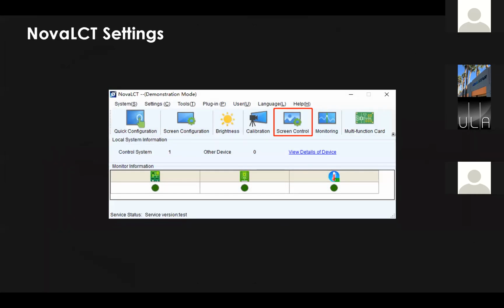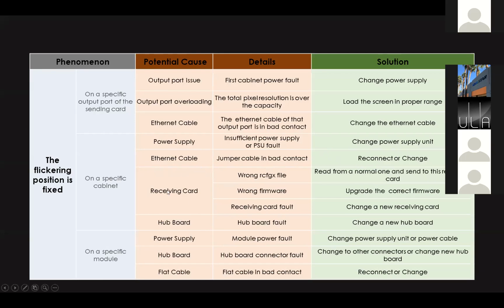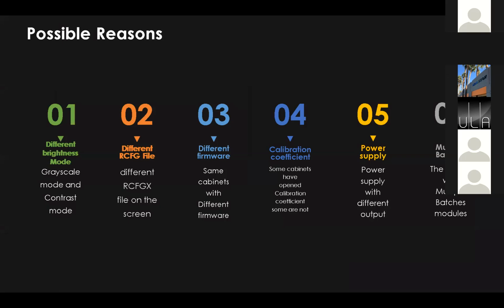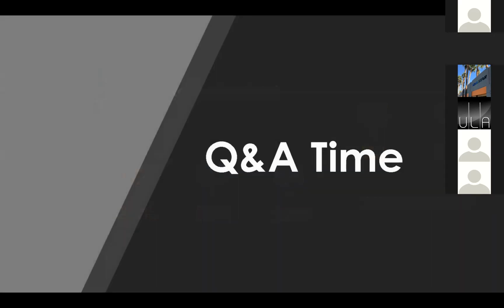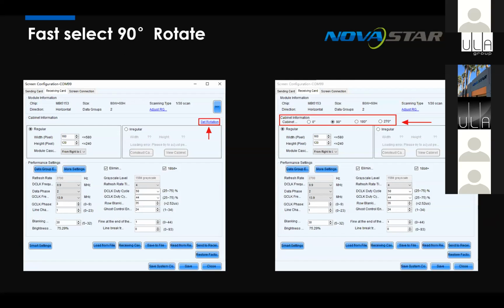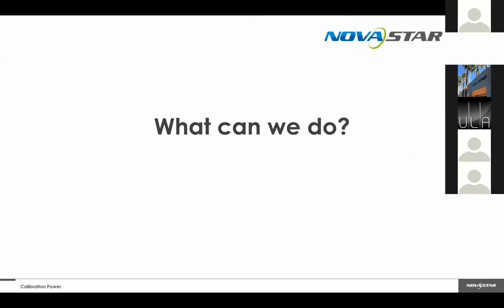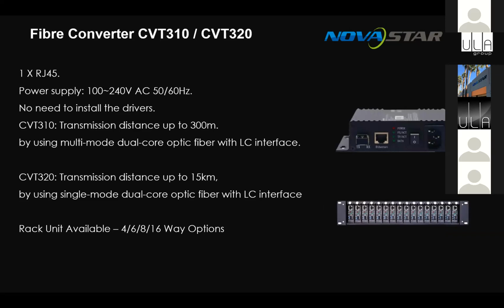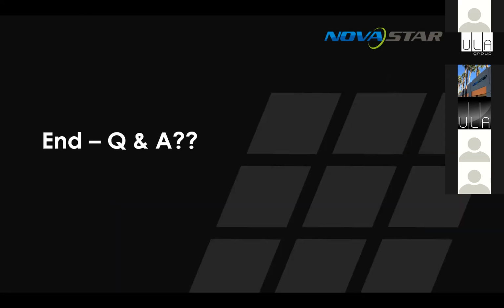Novastar | Day 4 Troubleshooting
🎯 Hook & Introduction:
Are you struggling to configure double-sided LED displays or irregular screen layouts? Confused by SmartLCT’s setup process?

In this official NovaStar Certified Engineer (NCE) training session, we walk you through the complete configuration workflow using SmartLCT—covering cabinet layout, port assignment, custom screen building, rotation logic, and real-world case demos.

This video is essential for LED screen technicians, engineers, and system integrators working on creative or complex LED installations.

🧠 What You’ll Learn in This Video:
🧩 Part 1: Introduction to SmartLCT
SmartLCT vs. NovaLCT: differences and usage scenarios

Advantages of SmartLCT for irregular or non-rectangular screens

System requirements and initial setup

🔧 Part 2: Configuring Double-Sided LED Screens
Step-by-step guide to building screens in SmartLCT

Defining the number of screens (e.g., 2 for dual-sided setups)

Assigning ports and cabinets for each side

Inputting resolution, cabinet size, and physical connection order

Aligning SmartLCT layout with actual installation

Tips to verify correct cabinet orientation

Sending configuration data to the controller

🌀 Part 3: Setting Up Irregular Screen Layouts
Overview of creative screen shapes (T-shape, L-shape, rounded corners)

Using the "custom layout" mode to build freely

How to rotate cabinets (90°, 180°, 270°, or custom angles)

Positioning rotated cabinets precisely using coordinates

Mapping cabinet IDs and port assignments in irregular layouts

Live preview and configuration validation

🧠 Expert Tips Shared in the Training:
Key differences between SmartLCT and NovaLCT cabinet IDs

Ensuring software screen direction matches physical orientation

When to use “custom layout” vs. “rectangle layout”

Troubleshooting mapping errors effectively

Saving project files for backup or reuse

Managing port load capacity accurately

Avoiding common mistakes in cabinet rotation (mirroring, reverse wiring, overloading)

✅ Summary:
By the end of this training, you will know how to:

Use SmartLCT to configure double-sided and creative LED screen structures

Rotate and position LED cabinets correctly in SmartLCT

Match screen configurations with real-world installations

Save and deploy project settings to NovaStar controllers

This tutorial is especially helpful for system integrators working in retail displays, creative signage, exhibition halls, and immersive visual environments.

Need help configuring complex LED projects? Looking for SmartLCT-compatible NovaStar hardware or expert setup support?

We serve LED professionals around the world with fast delivery and tailored technical advice.

NovaLCT Configuration Guide | How to Set Up LED Receiving Cards & Mapping

Troubleshooting SmartLCT Errors | Common Mapping Issues Explained

NovaStar VX Series Deep Dive | Port Logic, Load Capacity & Multi-Screen Control